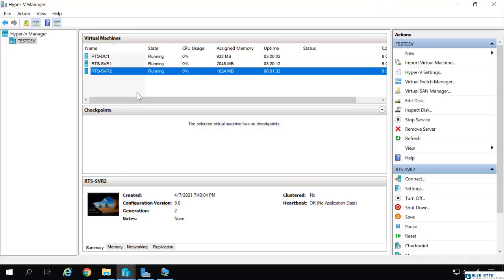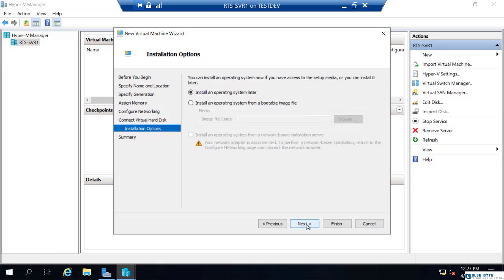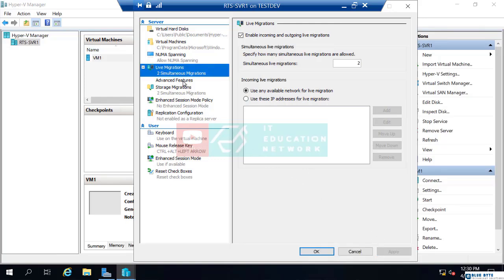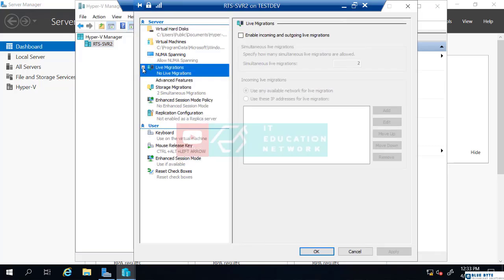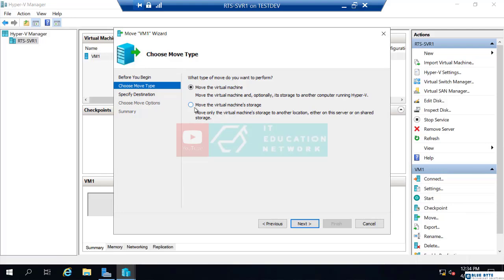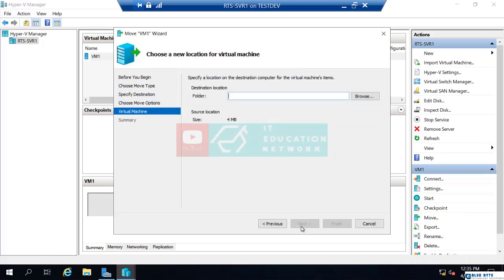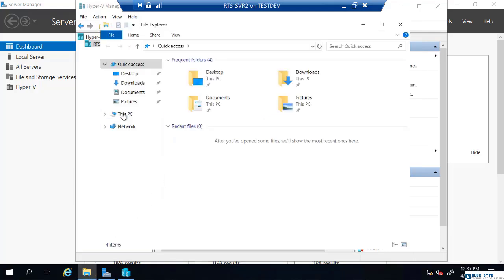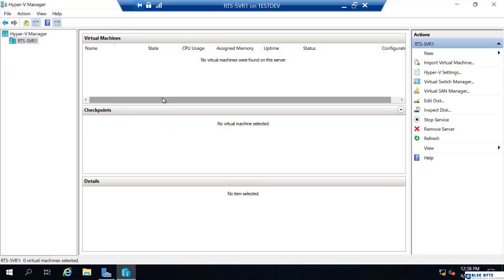Windows Server 2019 Administration - 154 - Live Migration Requirements for Lab (part 3)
Learn to manage Windows Server 2019 Administration with more than 20+ hours of content that every systems administrator, network administrator and/or Cloud engineer or architect should know.
 Some experience with Windows Server operating systems would be beneficial, but not a requirement for attending this course.

Course topics include:

· Deploying Windows Server Desktop Experience

· Deploying Windows Server Core

· Understanding how PowerShell can be used for many administrative tasks

· Managing Active Directory objects, including users, computers, groups, and more

· Learn how Windows Server 2019 and Active Directory integrates with Azure Active Directory (AzureAD)

· Understanding Windows Server Group Policy design considerations, processing and troubleshooting

· Administering Windows Server Group Policy settings and preferences

· Managing DNS on a Windows Server, including management of Active Directory Integrated, Primary, Secondary and Stub zones, Records, Scavenging and more.

· Manage Windows updates using WSUS to ensure clients and servers have the most recent updates

· Implementing and Managing DHCP on Windows Server, topics such as DHCP Failover, DHCP Split-Scope

· Windows Server folder quotas and file screens

· Deploy DFS Namespace and DFS Replication using Windows Server

· Managing Print Servers and deploying printers using Group Policy Preferences

· Use Windows Server Hyper-V to create and manage virtual machines

· Understand Windows Server built-in monitoring tools

· Backup and Restore Windows Server using built-in tools

· Implement Failover Clustering

· And more….
Who this course is for:

    Those that want to administer Windows Server 2019
    Current IT pros that want to upgrade their skills to Windows Server 2019
    Those that are new to IT or desire to enter IT

Requirements

    A basic understanding of Windows Server operating systems
    A basic understanding of networking